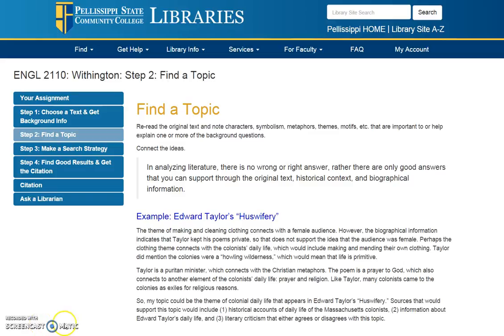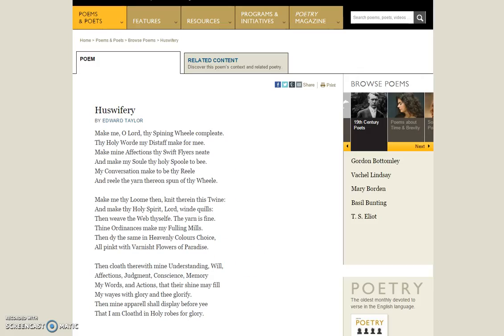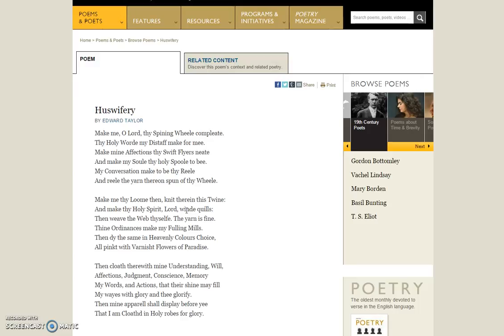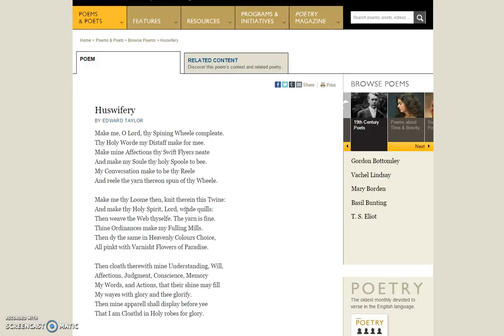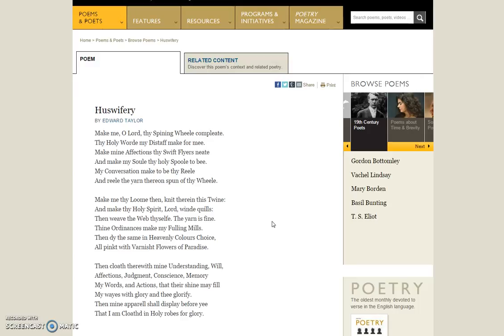Step 2: Find a Topic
ENGL 2110 Withington